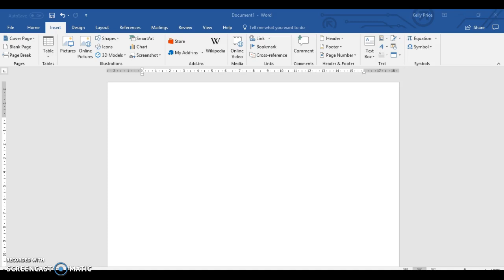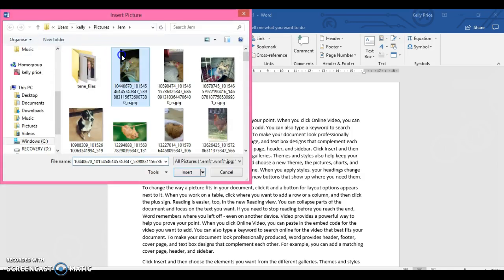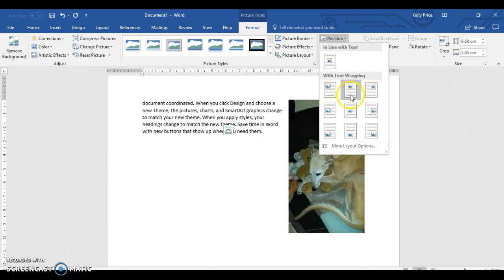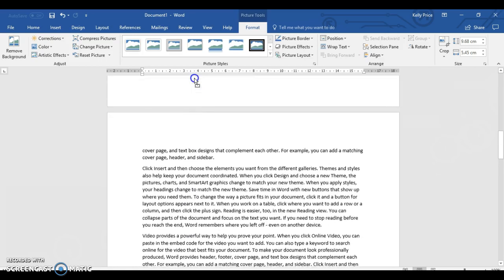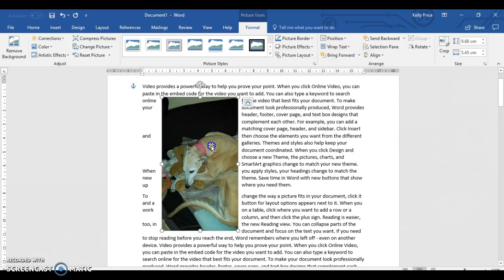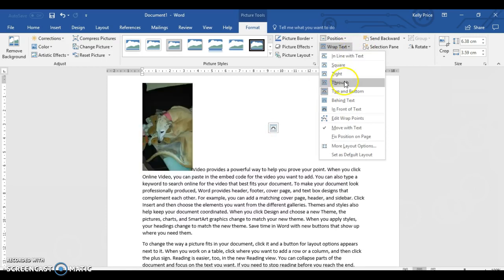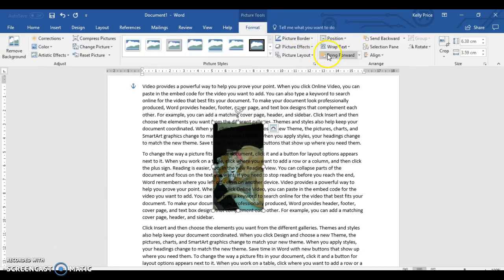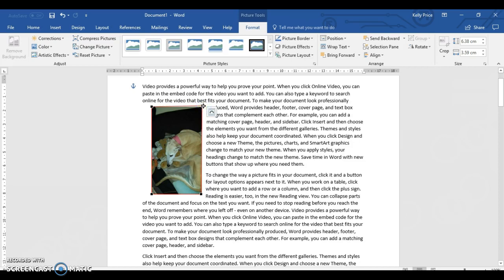Aligning images with Text